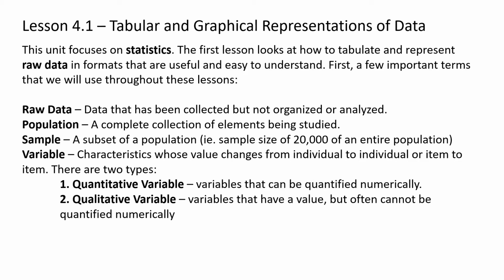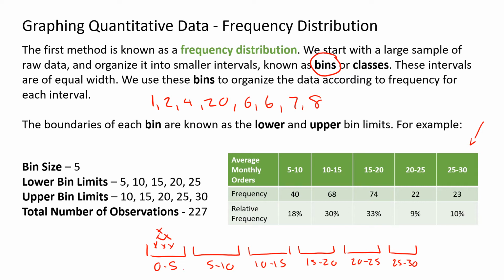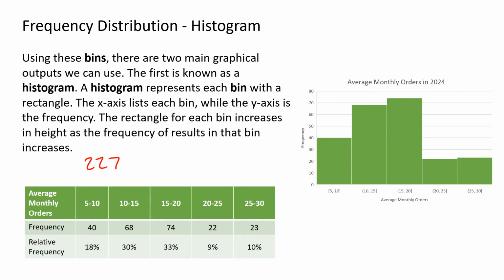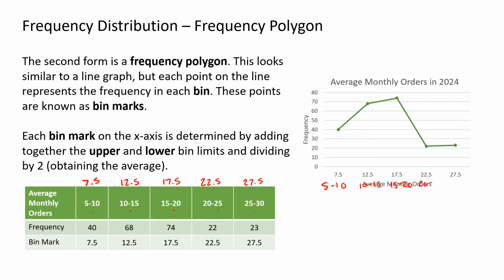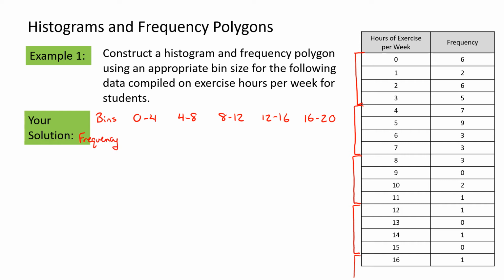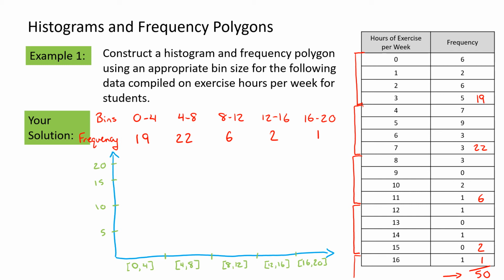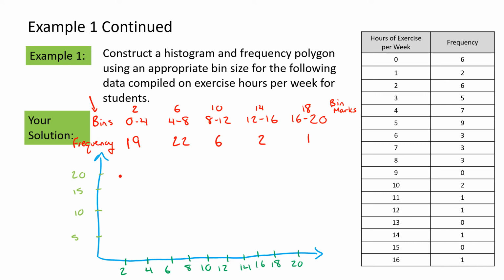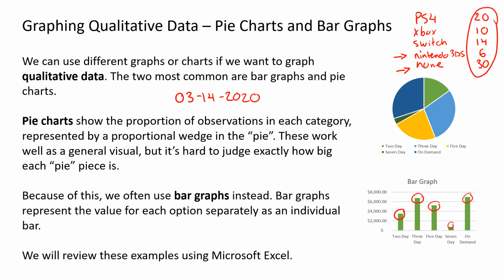MTH 146 - Lesson 4.1 Part 1 - Tabular and Graphical Representation of Data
0:02 - Introduction to Statistics Terms
4:17 - Quantitative Data - Frequency Distribution
9:17 - Histogram
11:36 - Frequency Polygon
13:57 - Example - Histogram and Frequency Polygon
25:13 - Graphing Qualitative Data - Pie Charts and Bar Graphs
28:36 - Practice Problems